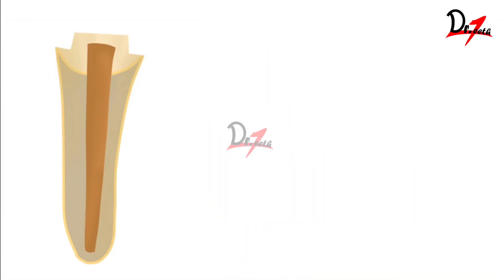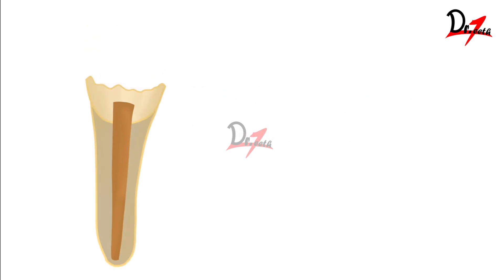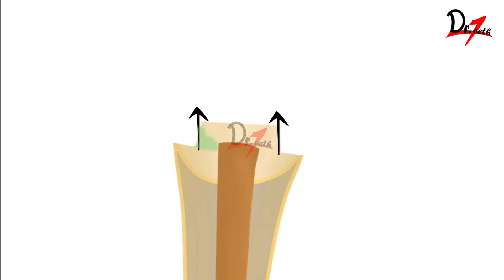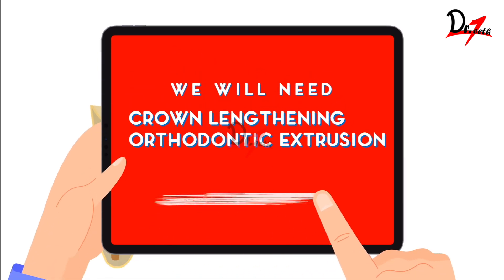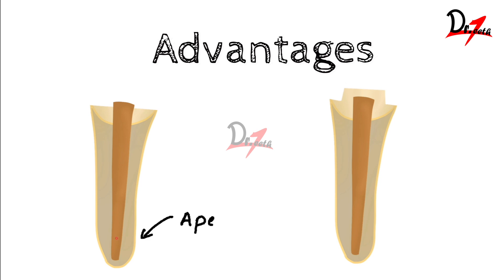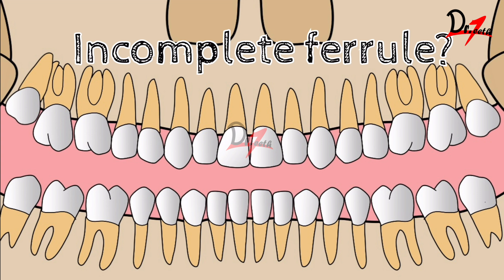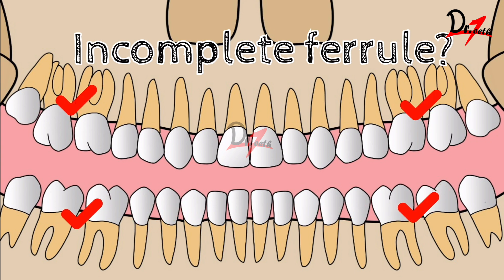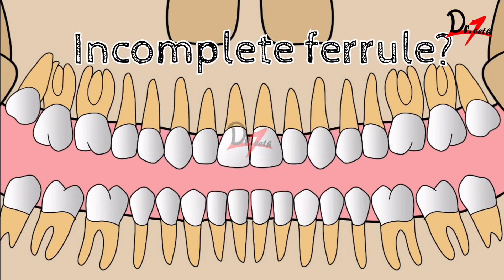Ferrule effect in dentistry simplified | @Dr Teeth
Video Contents:
00:00 Introduction
00:15 What is a ferrule?
01:39 Minimum requirements of a ferrule
02:14 Incomplete ferrule
03:05 Advantages of ferrule
04:20 Incomplete ferrule considerations